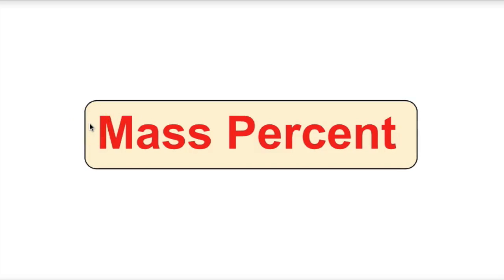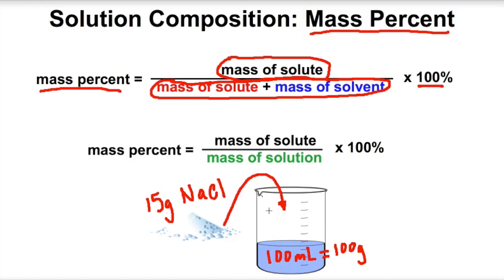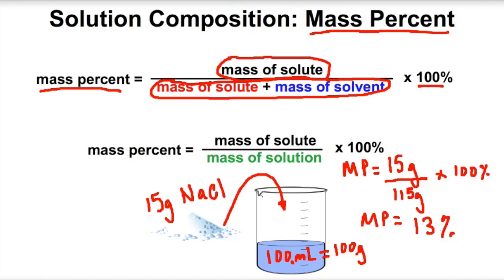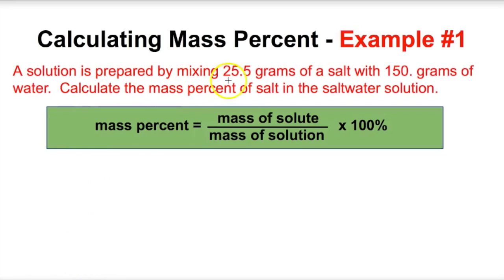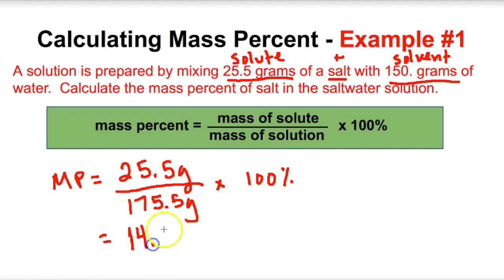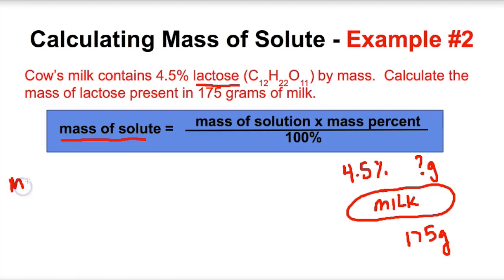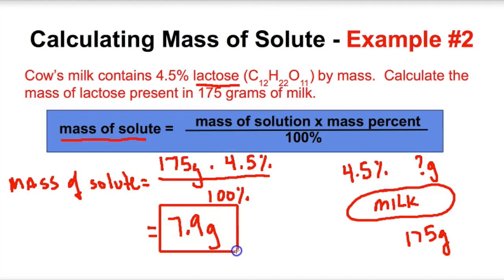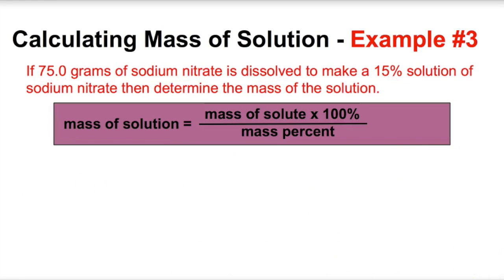How to Calculate Mass Percent of a Solution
In this video we will discuss solution composition.  More specifically we will discuss one way of looking at solution composition called mass percent.  We will also work out a few examples using the mass percent formula.